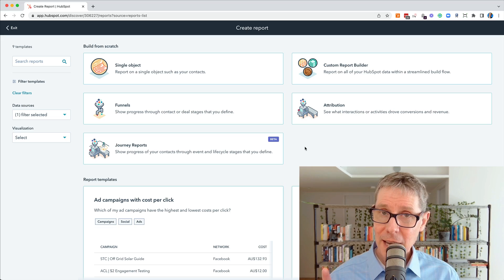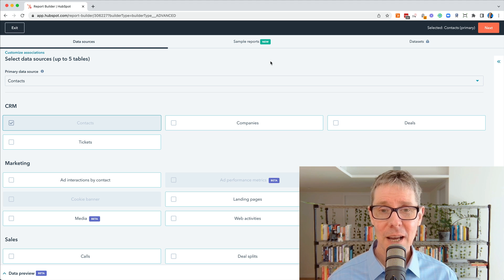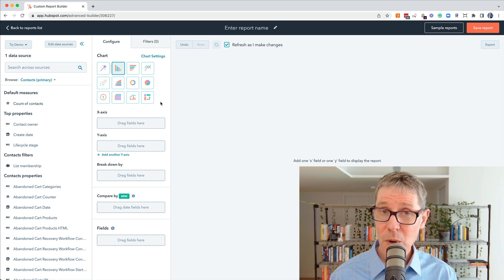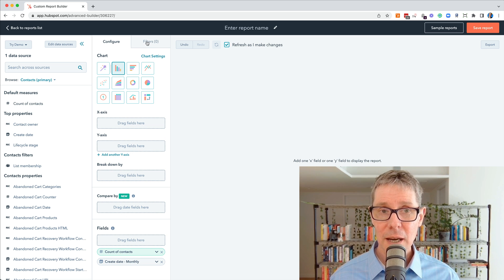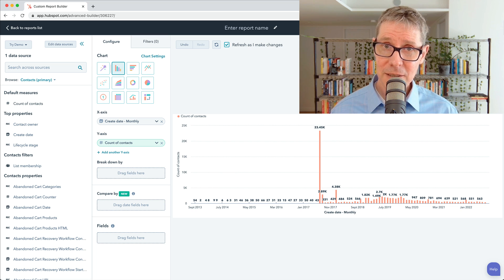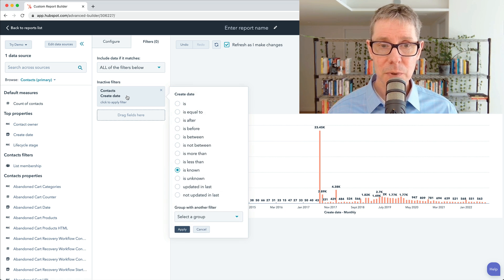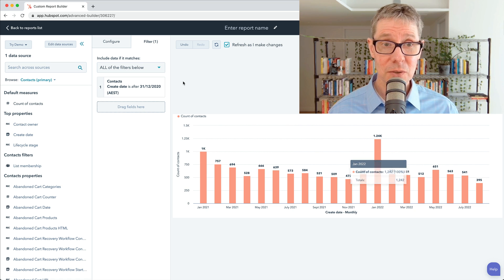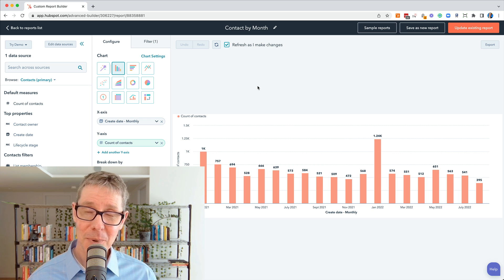HubSpot Custom Reports | Creating your first custom report in the HubSpot Custom Report Builder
In this intro video I walk you through creating the simplest custom report - a simple bar chart of contacts created per month.